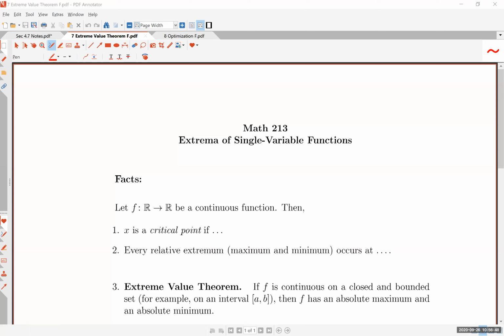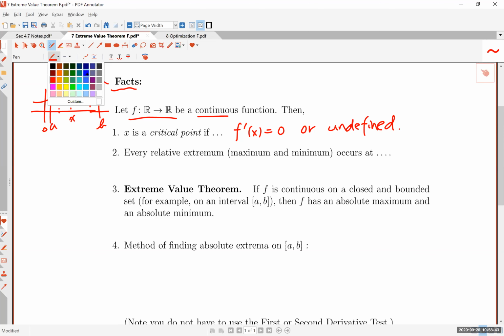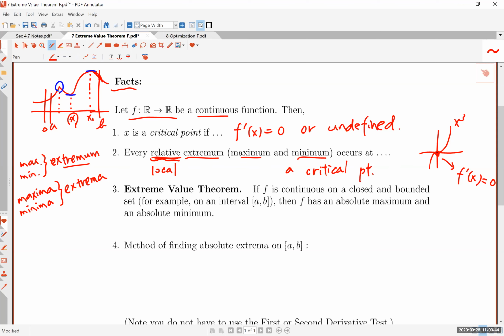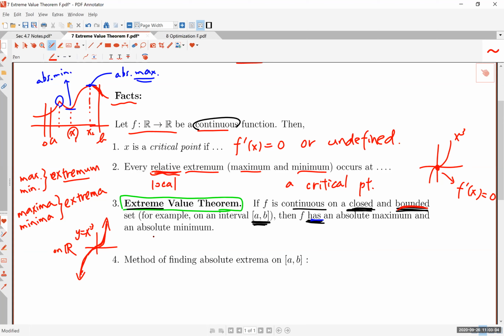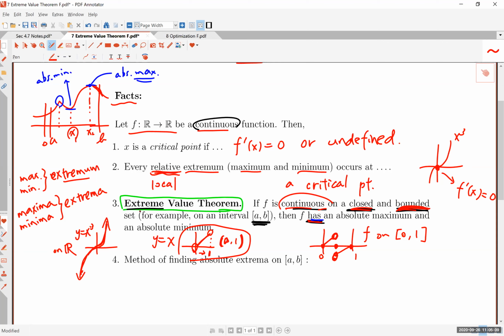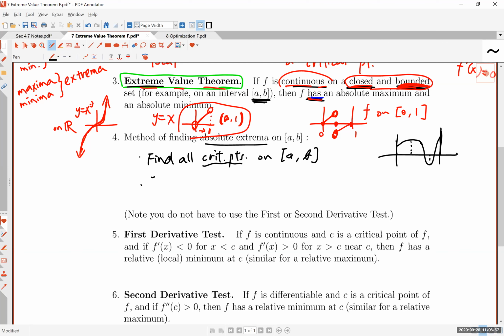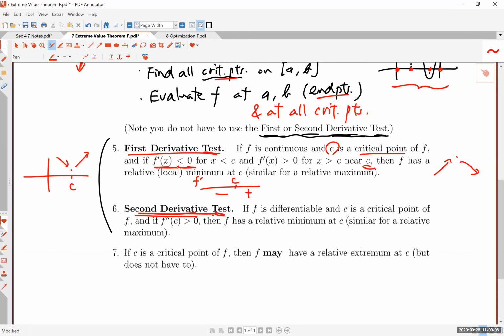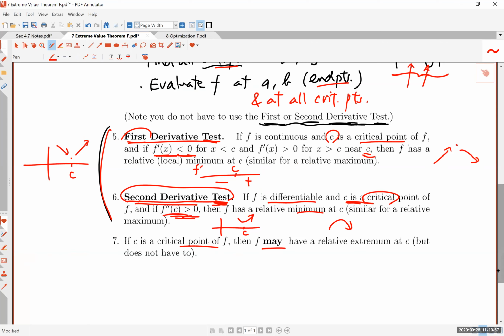Sec 4 7. Optimization. Part 1